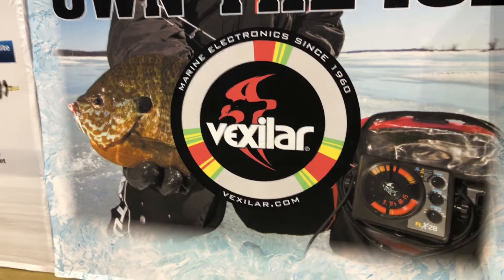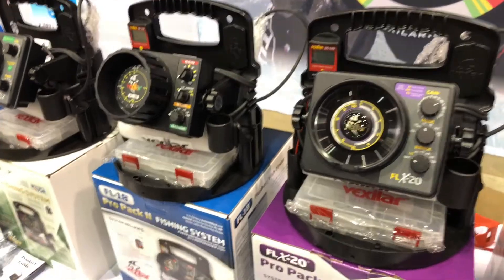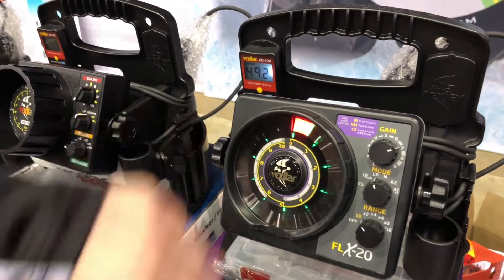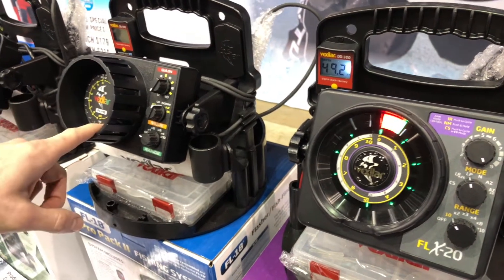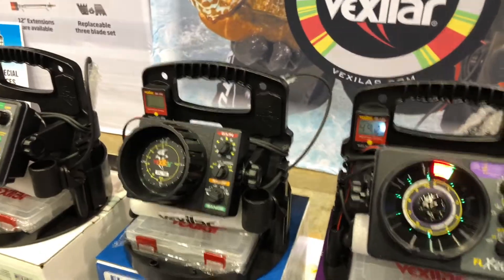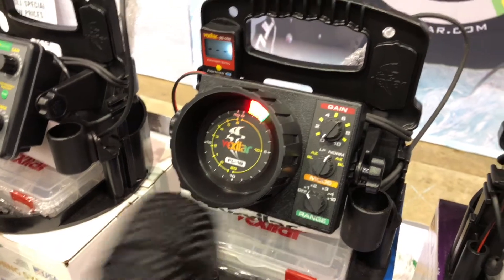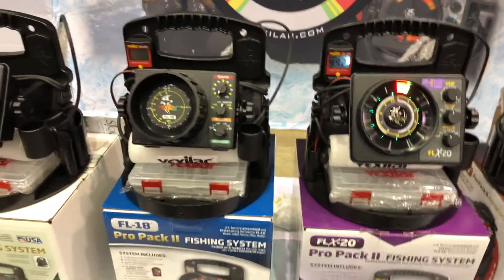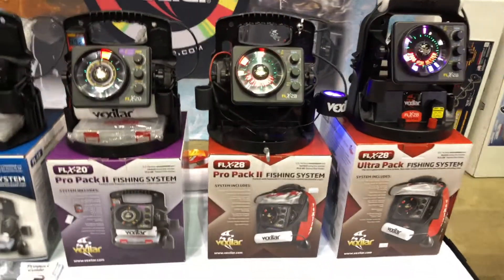Vexilar FLX-20 Three Color Brushless Motor Fish Locator For Ice Fishing | Weekend Sportsman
FLX three-color display technology / Night Mode/ Low Power mode / Ranges to 300 feet / Low power 6’ zoom option / three color display pallet selection/ Low Battery Alert display / Two zoom zones / 20 step IR settings/10-foot depth ranges to 40 feet  / Target ID of less than ¼ inch / 525 lines of resolution/ 1,000 watts Peak to Peak /  Unit draw 175 mA / Operating voltage: 10.5-15 Volts  / 12 volt, 9 amp hour battery and charger/ Ultra Pack Carry case/ 12 degree IceDucer transducer  / weight 13 pounds / Soft Pack Carry case optional  /  Night light is optional
ULTRA PACK - FLX20 W / 12 DEGREE ICE DUCER & DD100